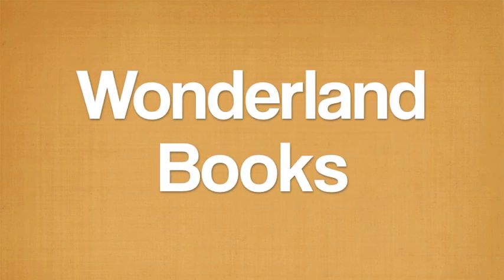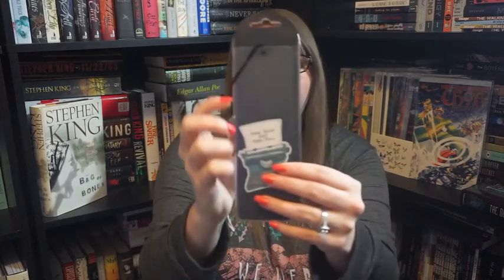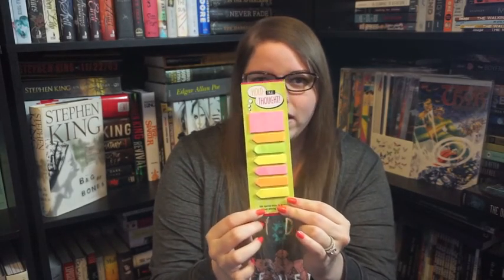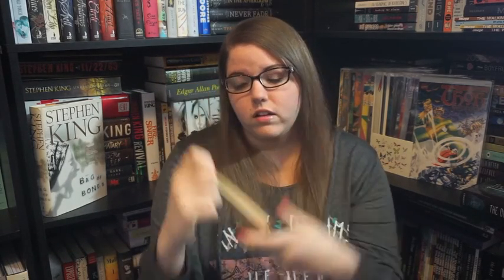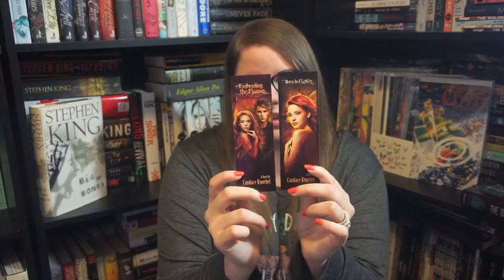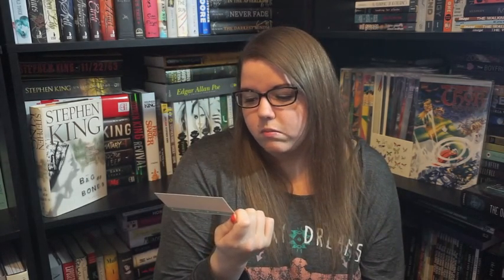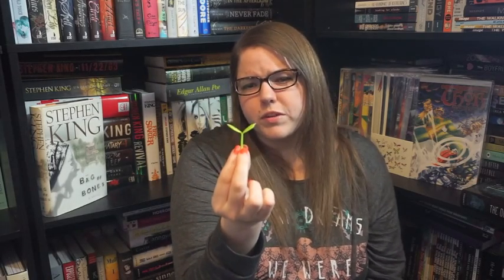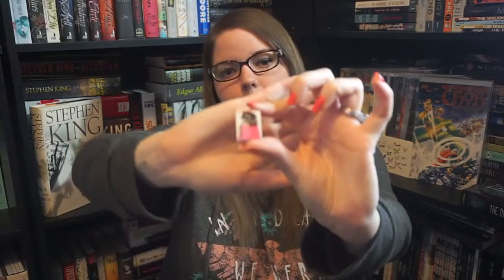Bookmark Collection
Where I share a horrendous amount of bookmarks.
Please tell me I'm not the only one.

Happy Reading!